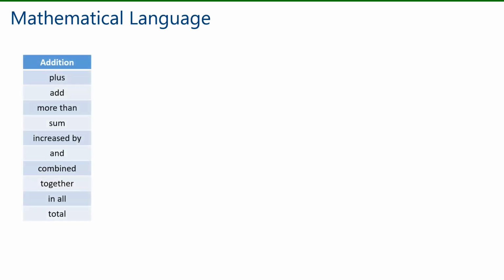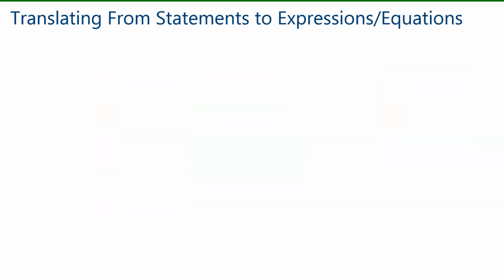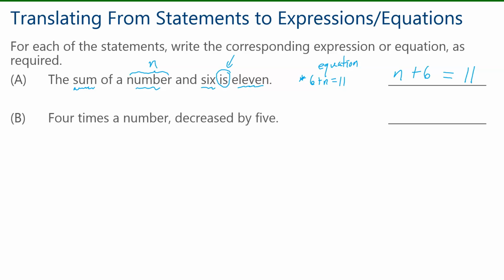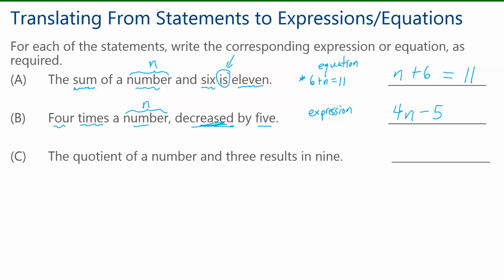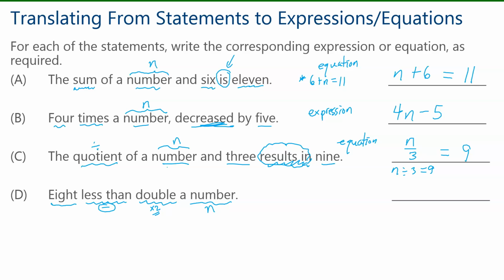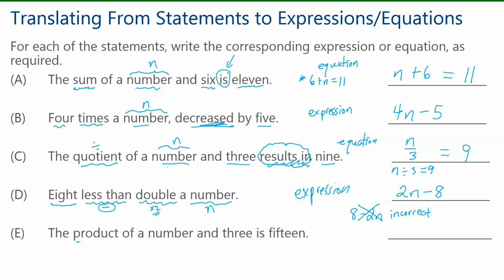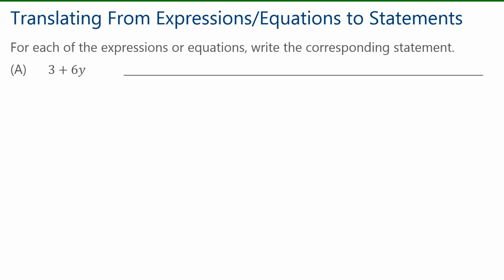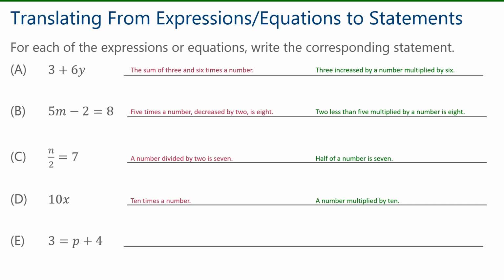Grade 7 Math — U6S1L1V3 — Translating Statements to Expressions Equations